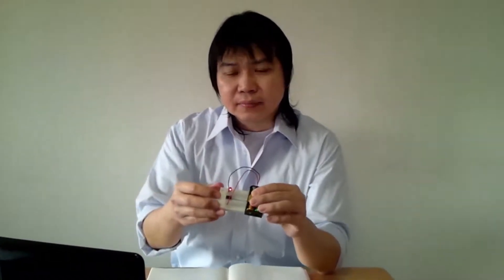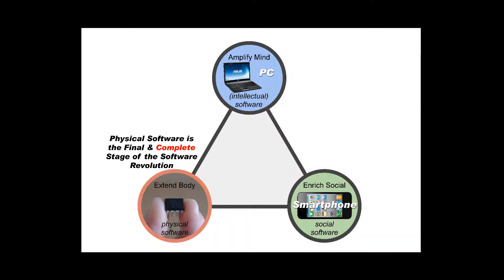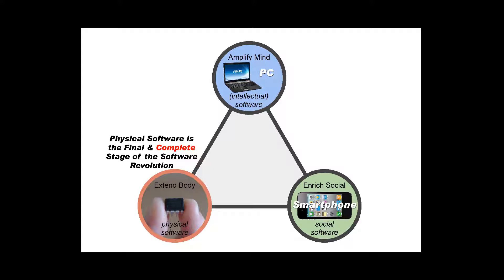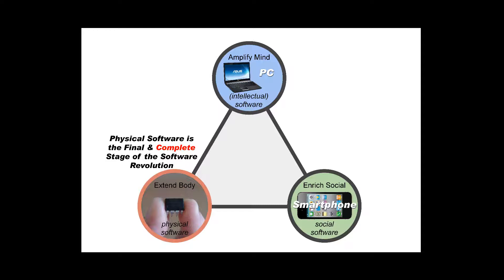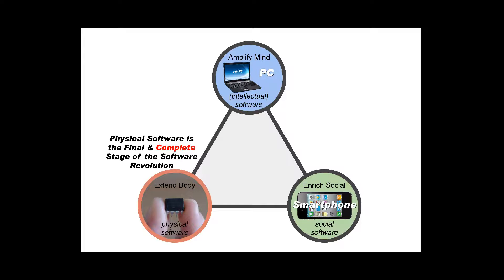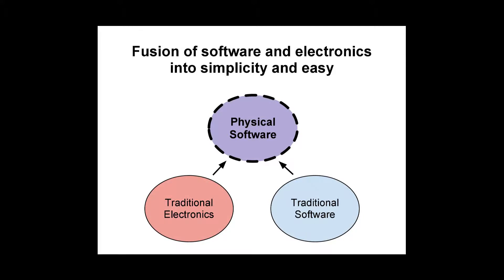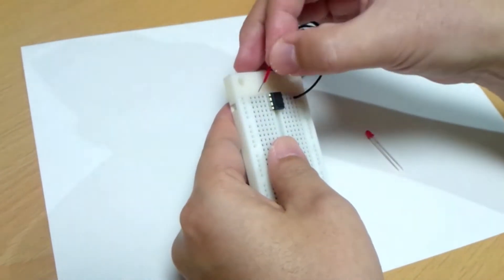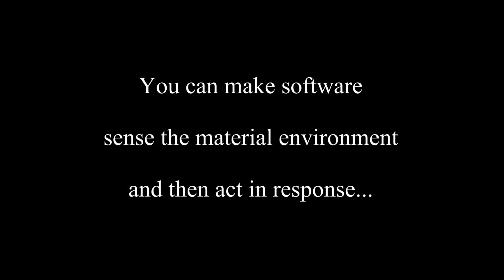What Is "Physical Software"?